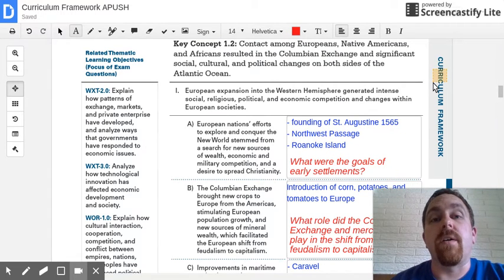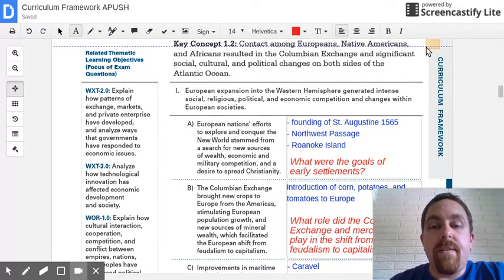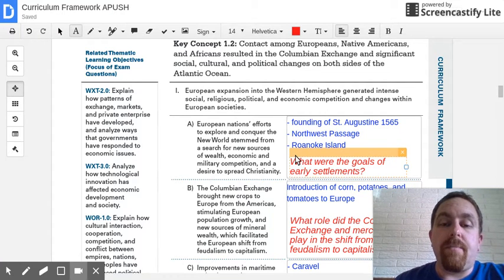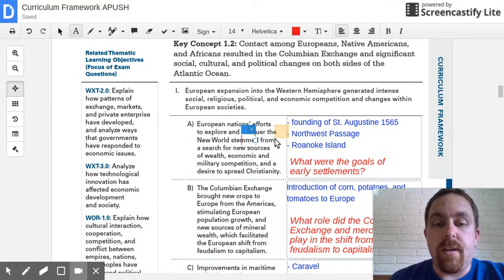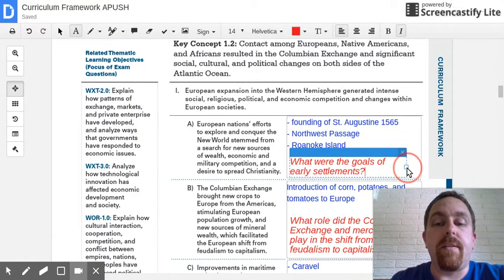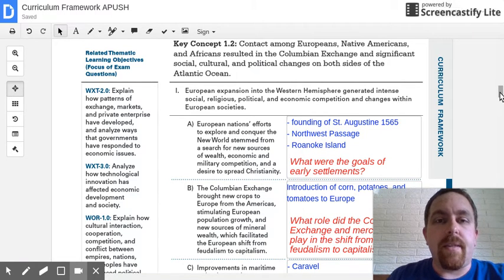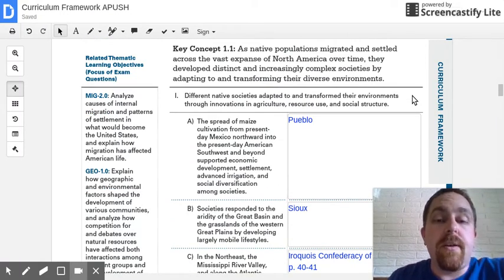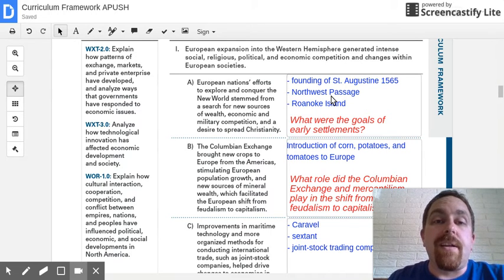Using DocHub to Edit PDFs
DocHub is an app that can be installed in Chrome. It includes Drive integration and works well to restore the interactive fields of your PDFs as well as